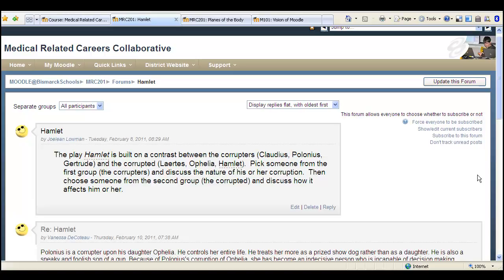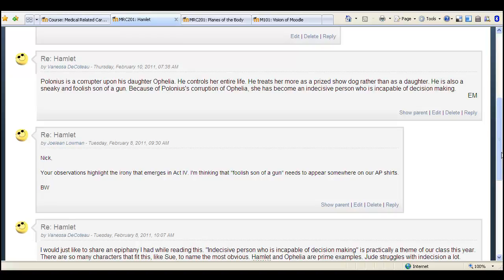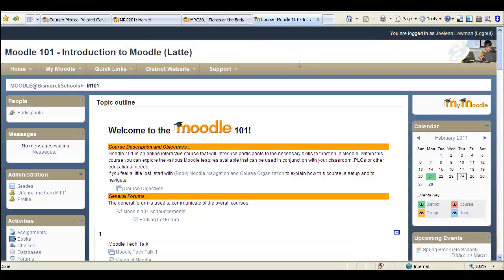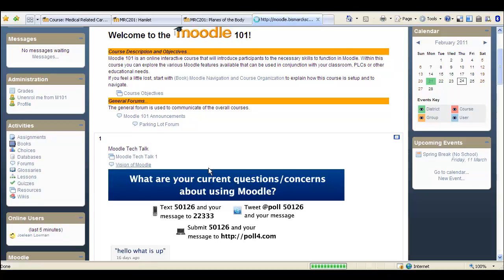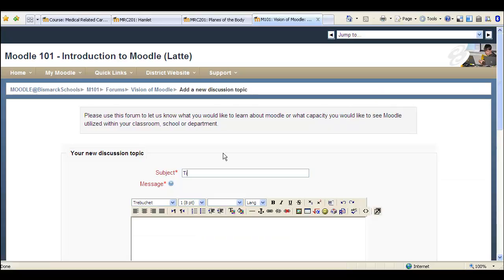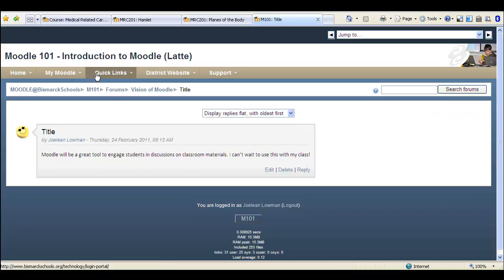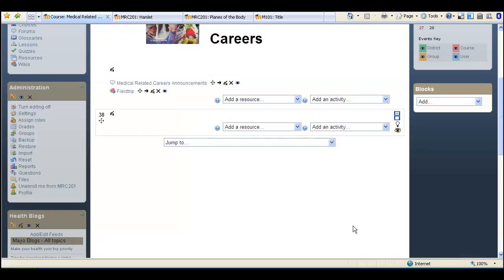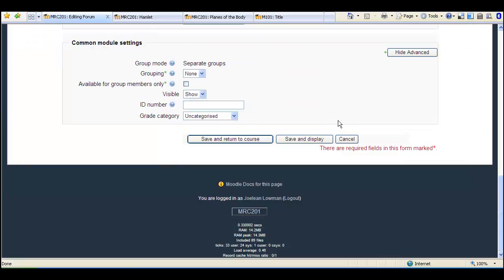BPS Tech Talk #3